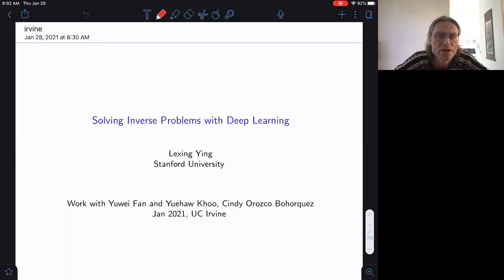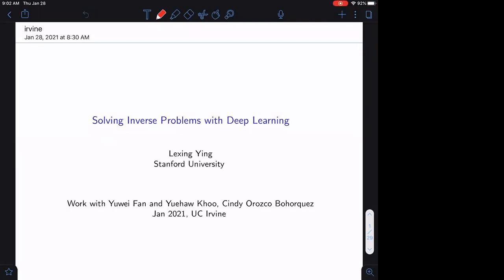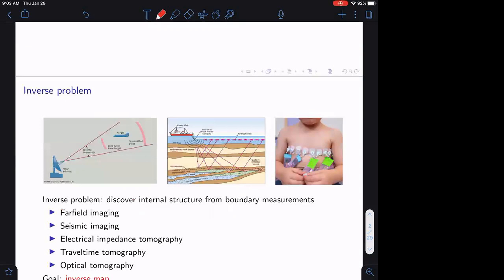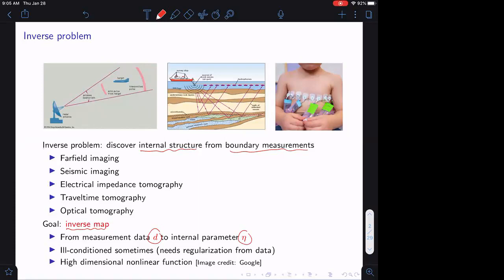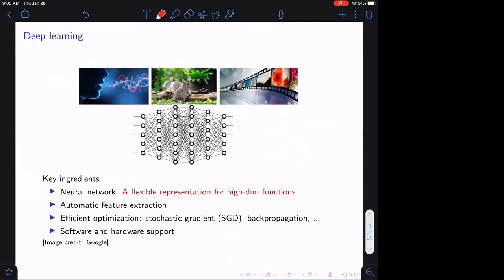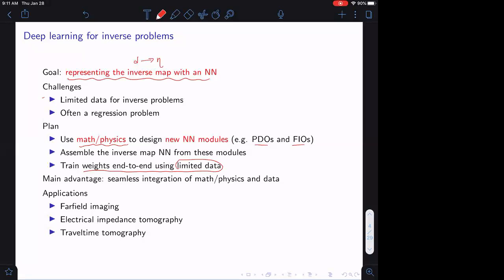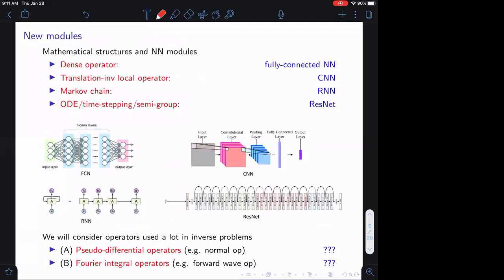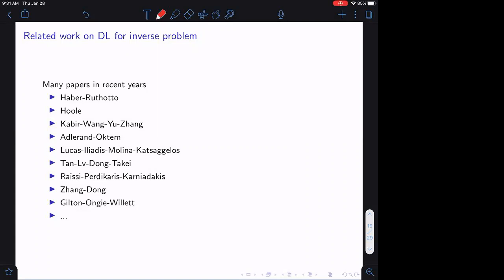International Zoom Inverse Problems Seminar, Jan 28, 2021, Lexing Ying (Stanford University)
Title: Solving Inverse Problems with Deep Learning.